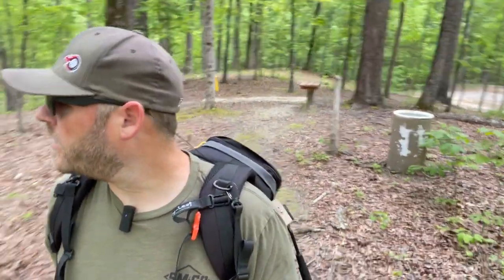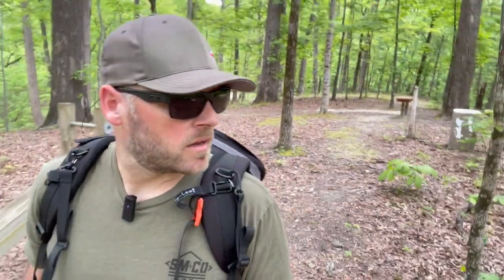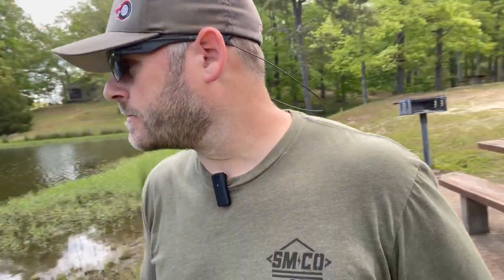EXPLORING TOMBIGBEE STATE PARK, MS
TODAY I AM EXPLORING TOMBIGBEE STATE PARK NEAR TUPELO, MS.